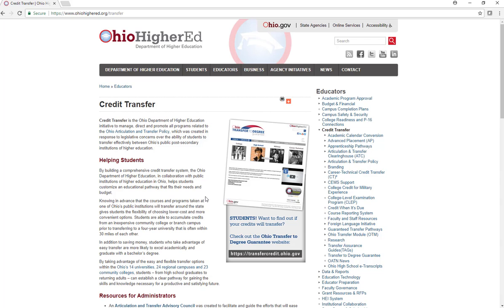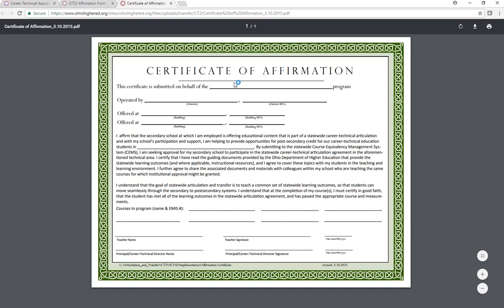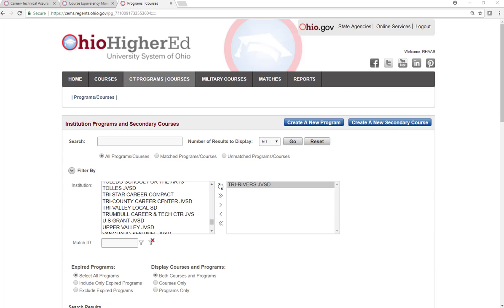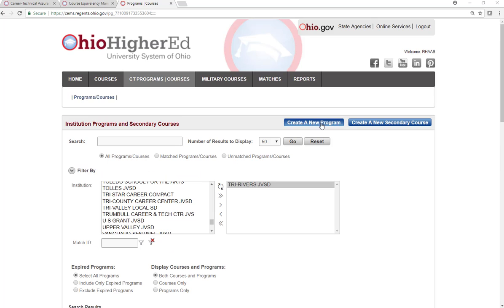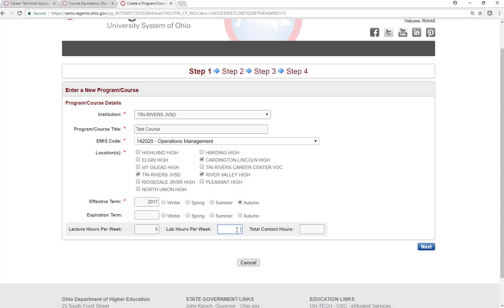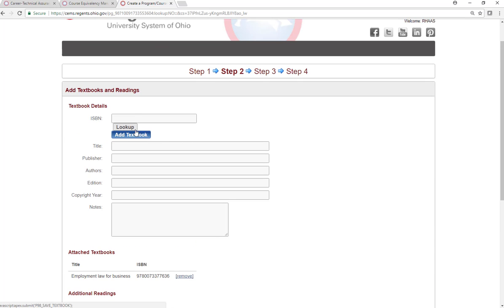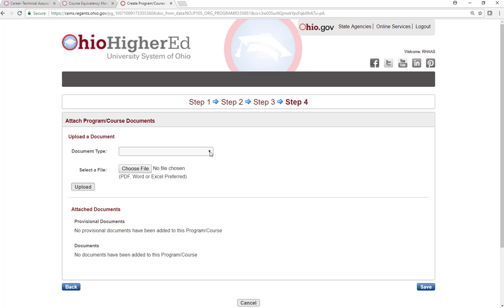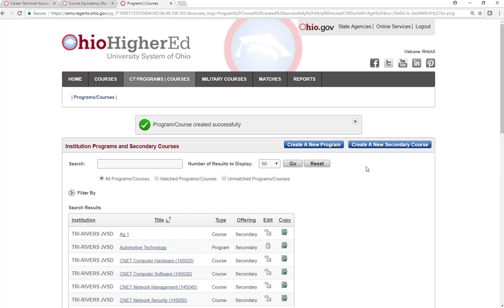Secondary Using Affirmation form